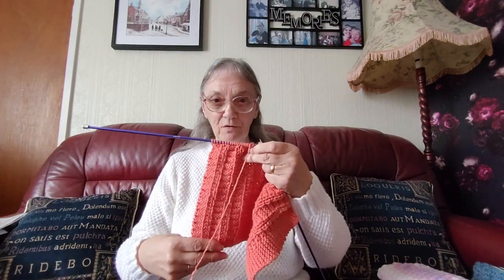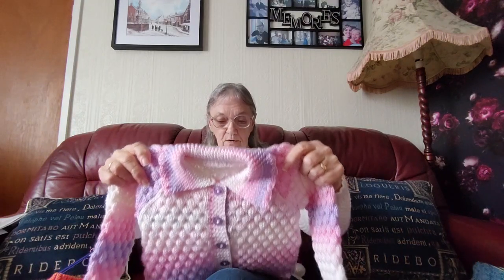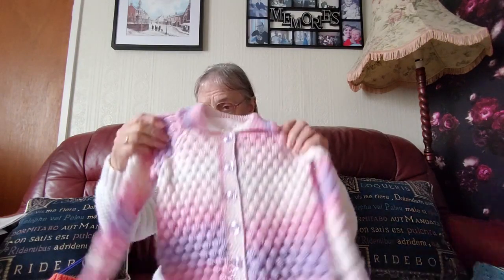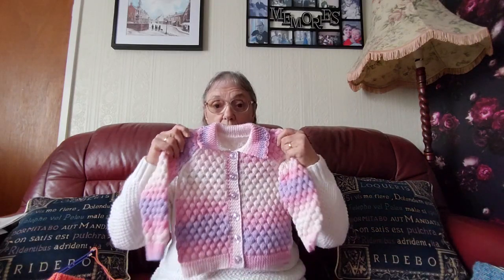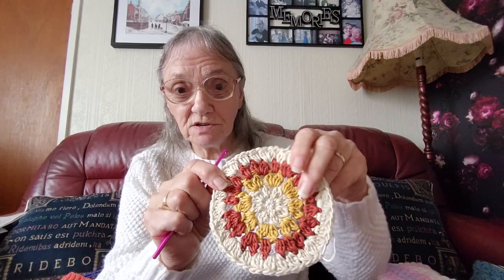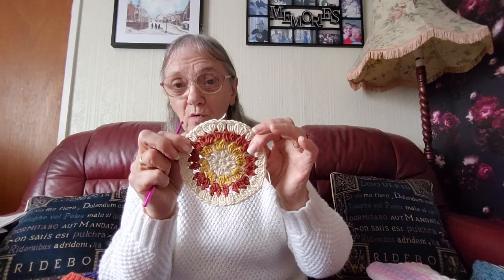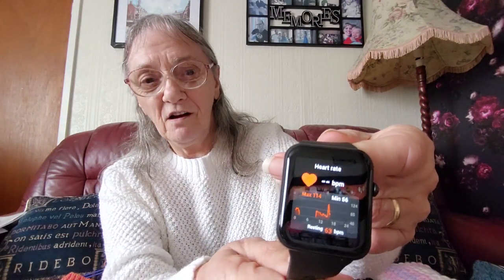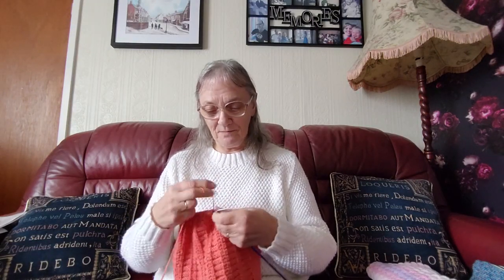A Quiet Good Friday, Sheila's Knitting Tips and Other Stuff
Just taking it easy on a Good Friday

My Ebay Shop